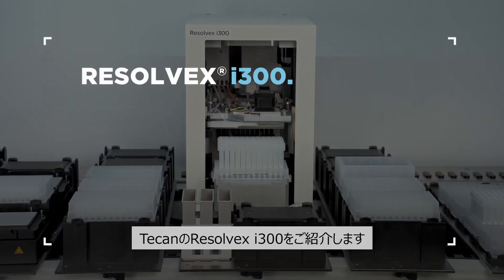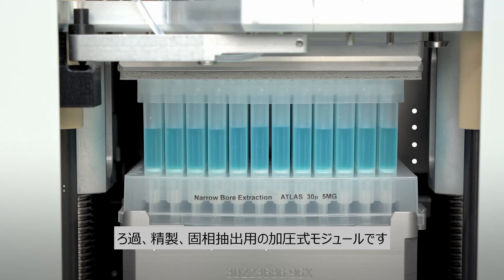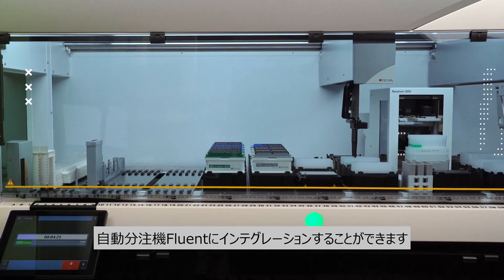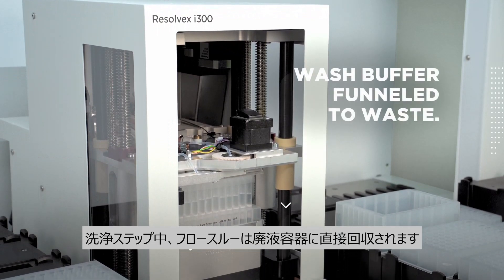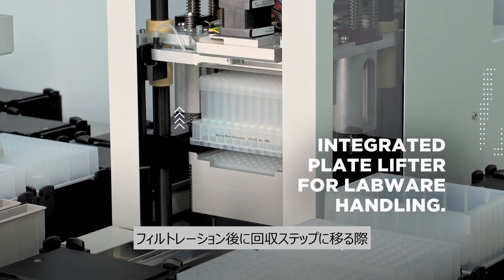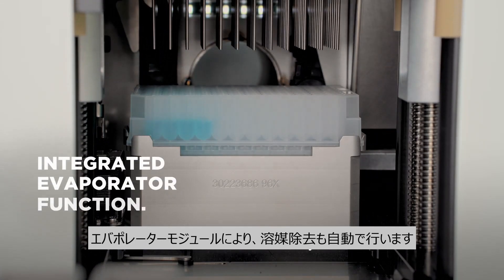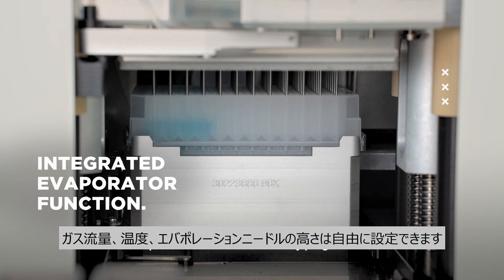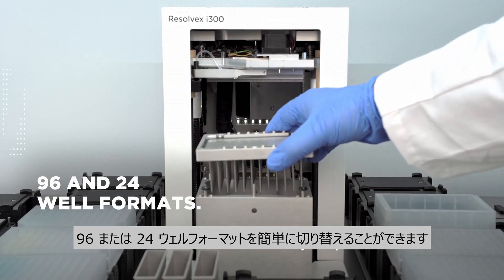【日本語字幕】Resolvex i300機能紹介動画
テカンの高度な自動化ソリューションは、複雑なプロテオミクスサンプル前処理でも対処できるように調整されています。自動分注機FluentのモジュールであるResolvex i300は、サンプル前処理、クリーンアップ、蒸発、再懸濁のタスクを 1 つのシームレスな操作に統合します。

当社の革新的なアフィニティー精製カラムAffinExと、デジタルツールIntrospect や LabNavigatorなどとともに使用することで、完全自動化を実現。エラーは削減され、ROI（費用対効果） を重視したラボ環境への移行を支援します。